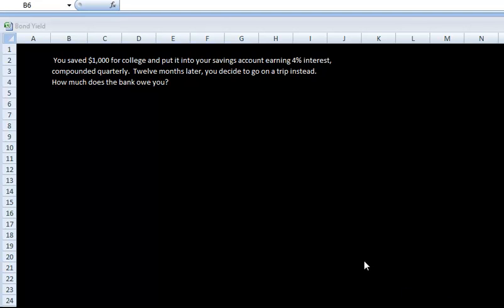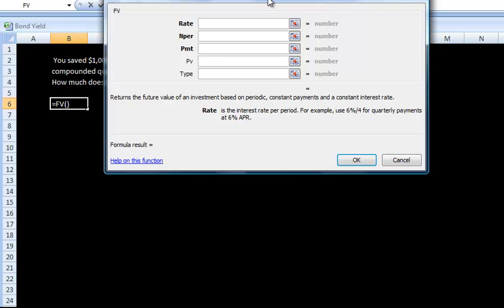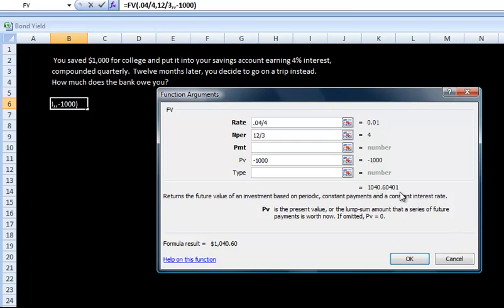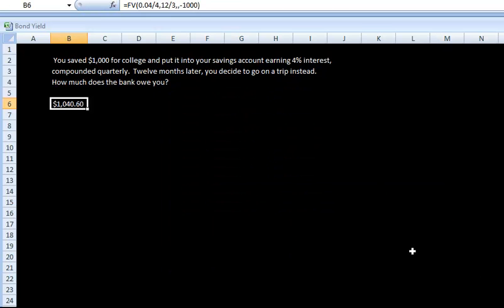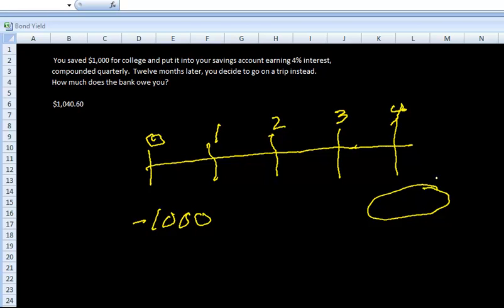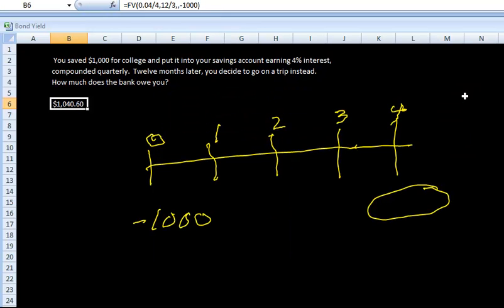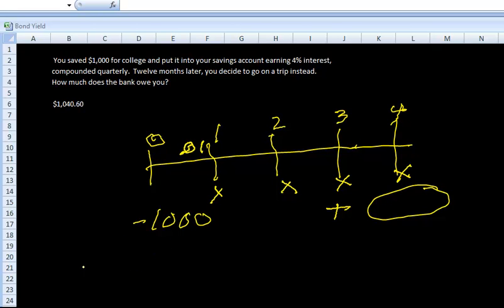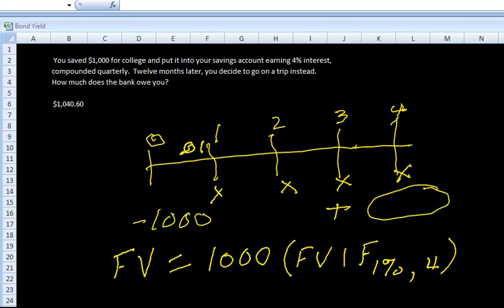Future Value of a Sum